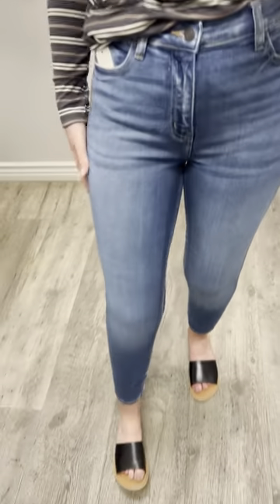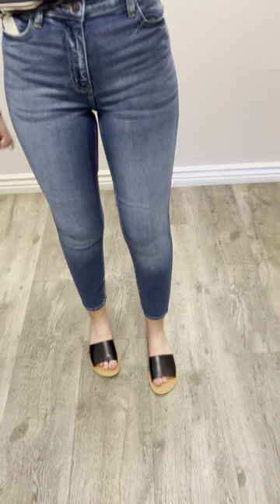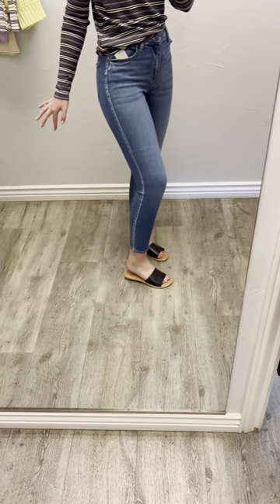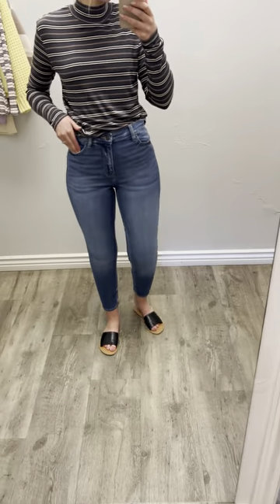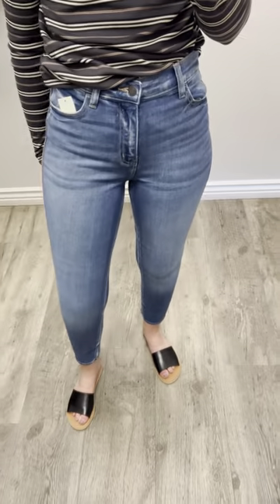Try On - Cello Struby Denim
Wearing a size 5 - High waisted